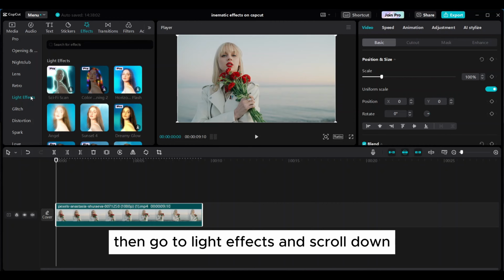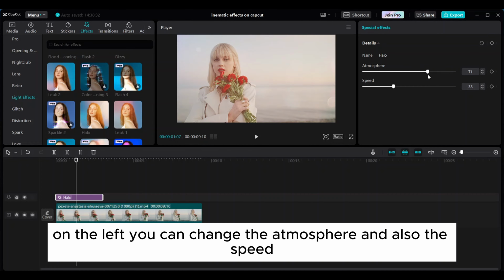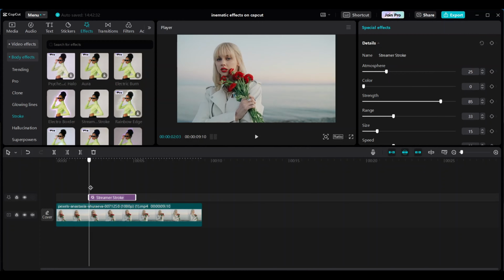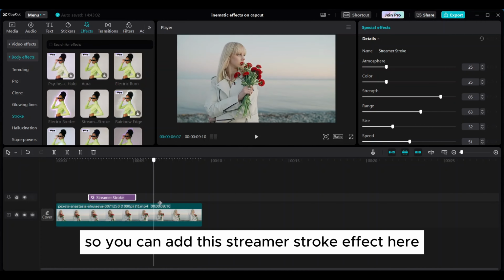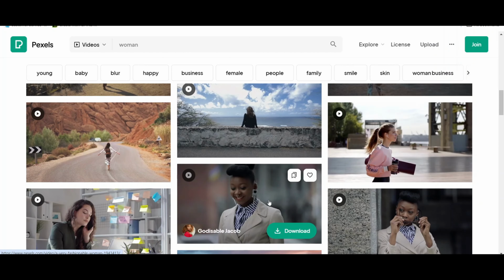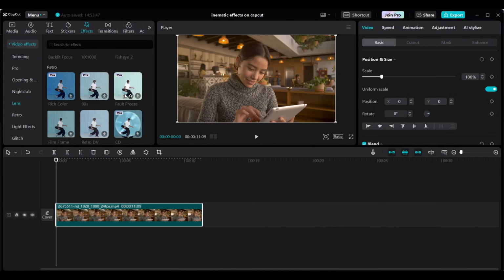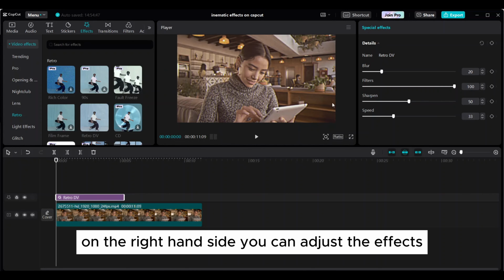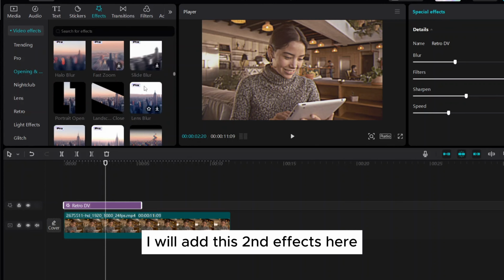How To Add 3 Mind Blowing Effects on CapCut PC| 3 CapCut Video Effects You NEED To Try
In this tutorial, 3 CapCut effects editing tricks, learn how to add halo effects, stroke effects, and retro effects.
⌚TimeStamps:
0:00 Intro
0:18 Add video clips
0:21 Add overlay 1st Clip
0:26 Add overlay animation in 1st clip
1:10 Add overlay animation in 2nd clip
1:28 Add Text to main clip
1:59 Add Text animation
2:41 Export
2:54 Final look
👇Relevant hashtags
📺 CapCut Editing Contents:
Watch:• Different Heaven & EH!DE - My Heart |...

how to use capcut like a pro,
capcut video editing kaise kare